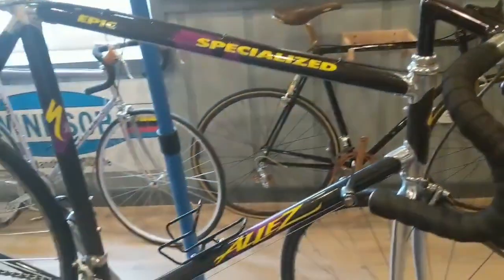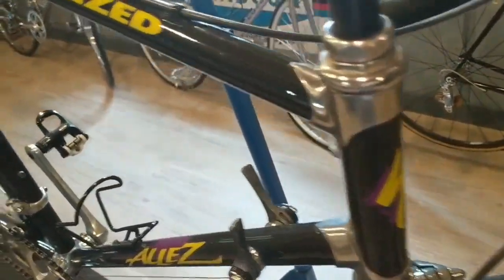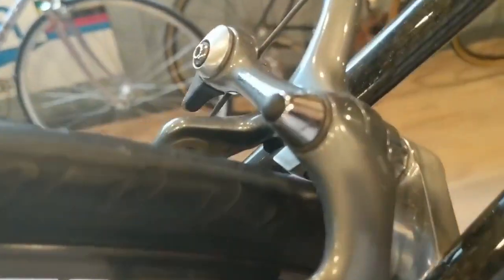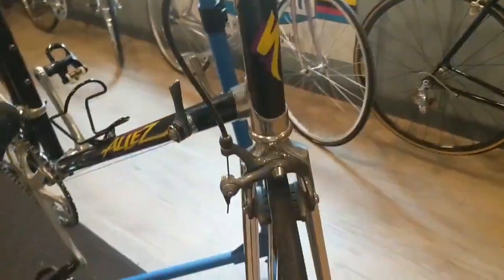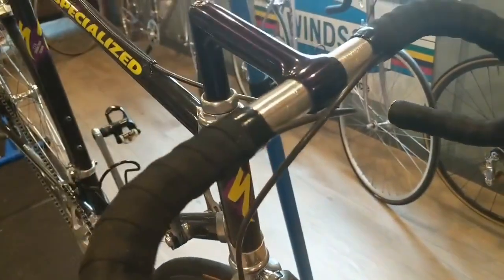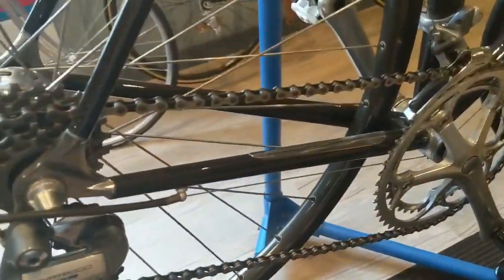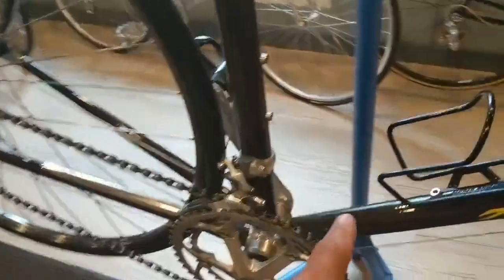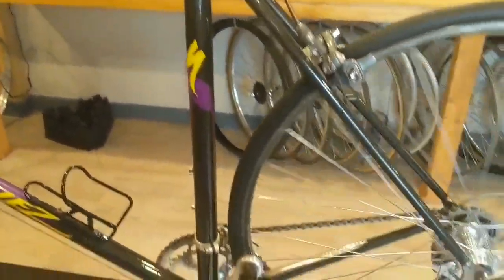Bicycle Collection Mancave Specialized FIRST CARBON BICYCLE! 1988 Specialized Allez Epic.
Picked this bicycle up from a student that was selling it for his father. A beautiful example of a 1988 Carbon bicycle. Made by Giant in the 80s. Beautiful aluminum lugs